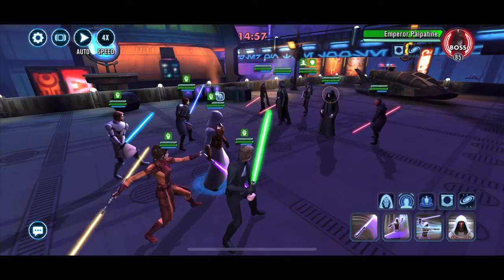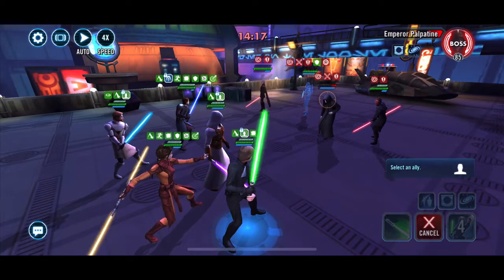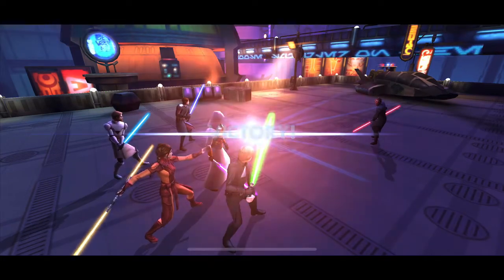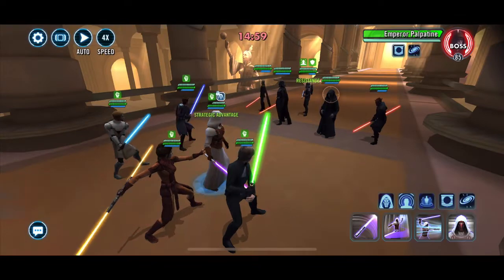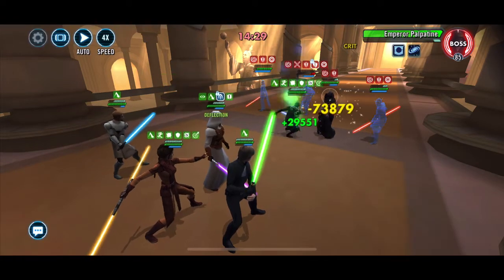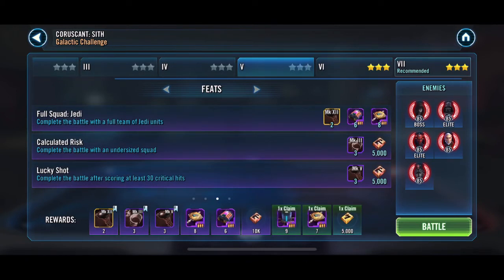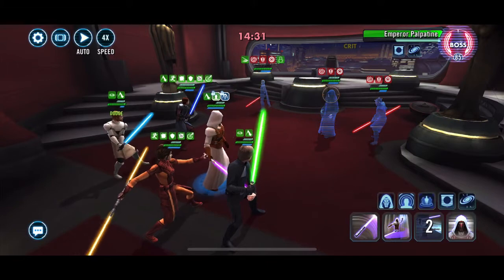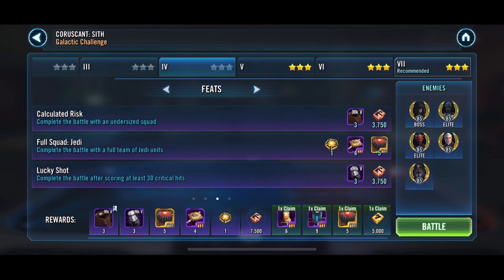Galactic Challenges: New mod mats dropping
Skelturix